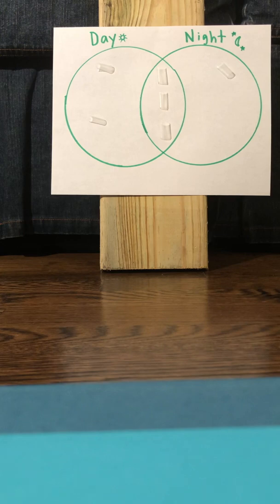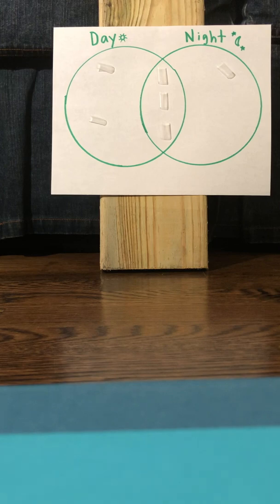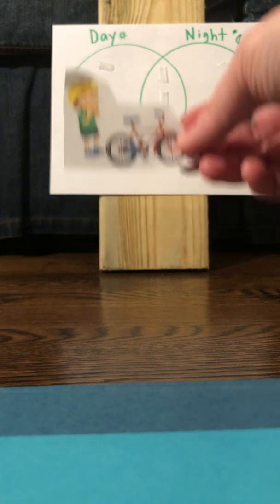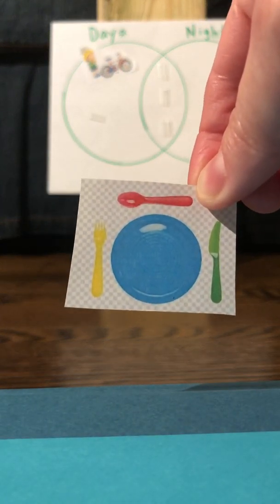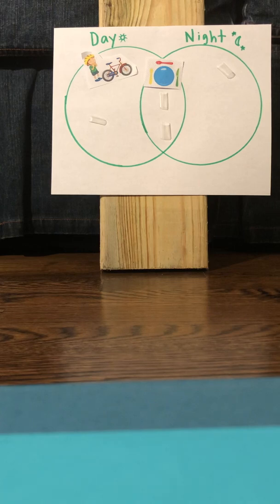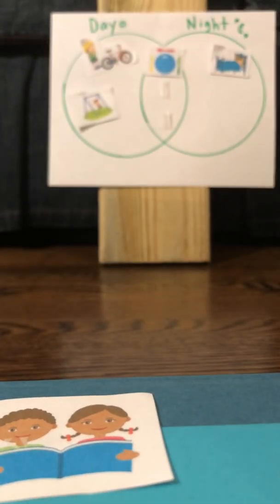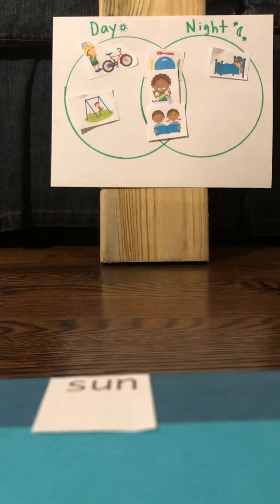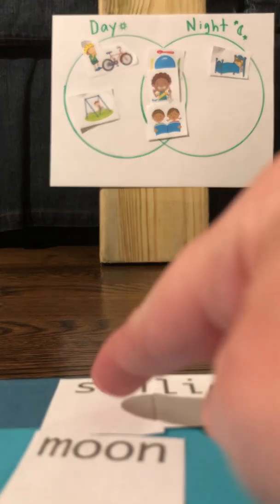Day/Night Venn Diagram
Earth Changes - day/night, sun/moon, Venn diagram, compound words, art challenge